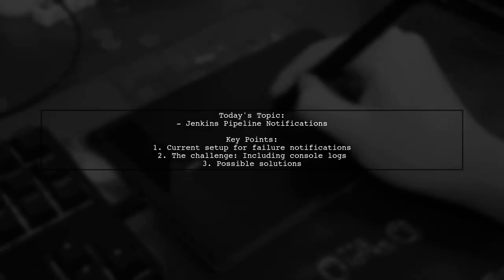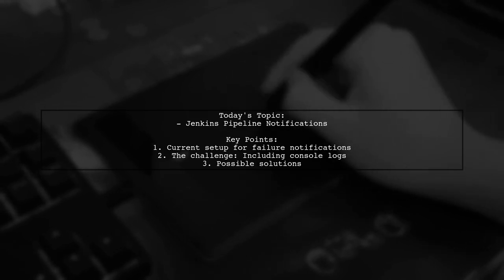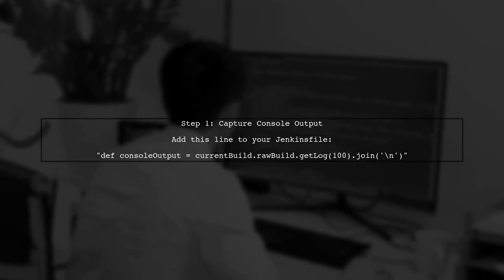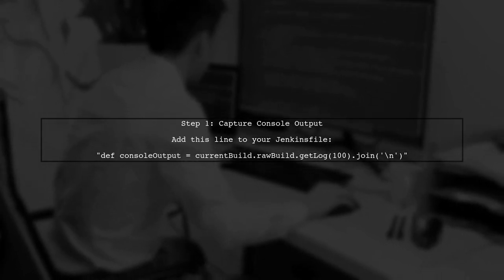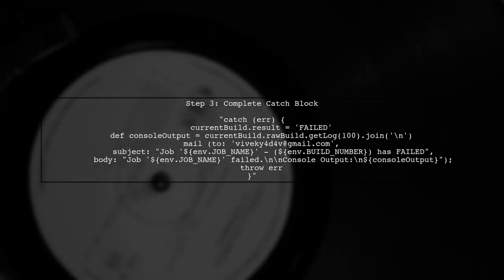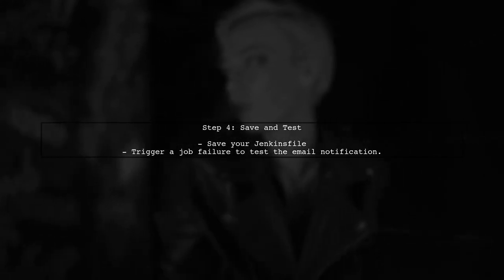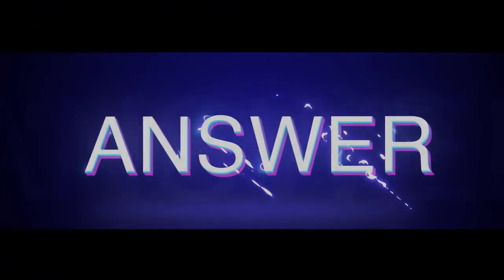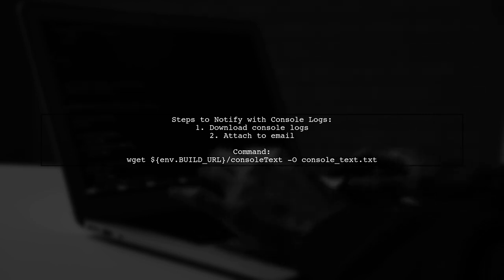Jenkins Pipeline: How to Email Console Error Logs for Notifications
In this video, we dive into the world of Jenkins Pipelines and explore a crucial aspect of continuous integration and delivery: error notification. Specifically, we'll show you how to set up automated email alerts that send console error logs directly to your inbox. This powerful feature ensures that you stay informed about any issues in your builds, allowing for quicker troubleshooting and enhanced collaboration within your team. Join us as we walk through the steps to implement this essential notification system!

Today's Topic: Jenkins Pipeline: How to Email Console Error Logs for Notifications

Related to: jenkins, jenkinspipeline, emailnotifications, consoleerrorlogs, errorlogs, jenkinsemail, ci/cd,